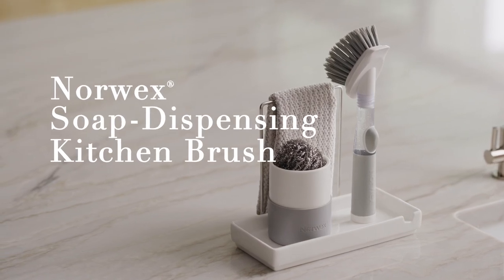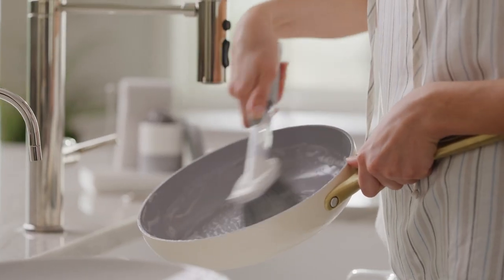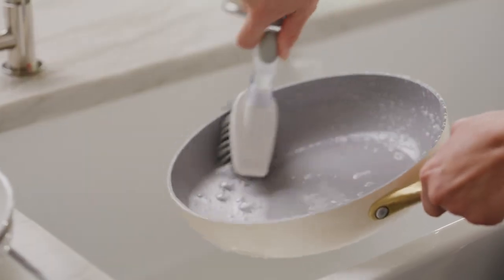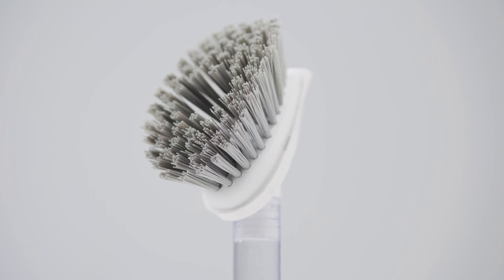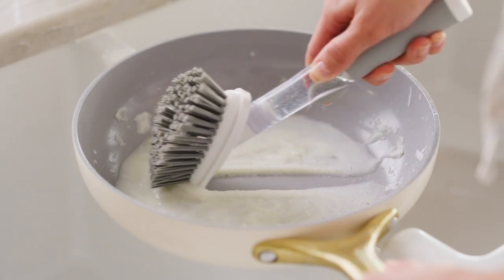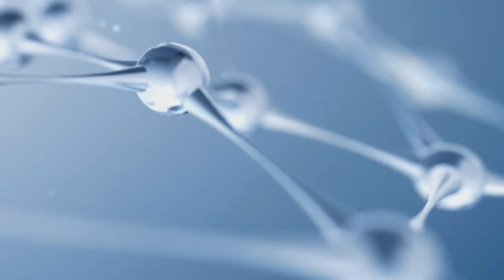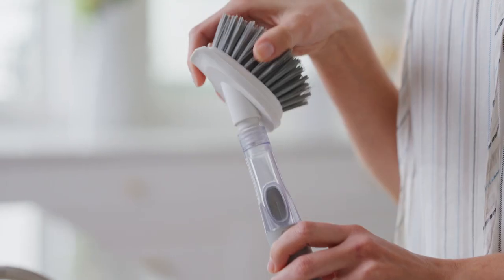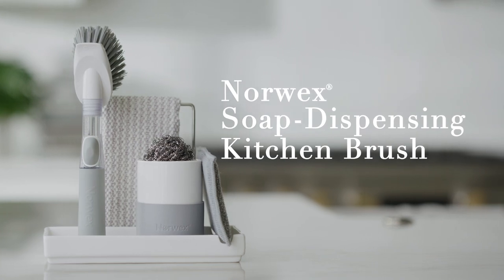Norwex Soap-Dispensing Kitchen Scrub Brush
This unique brush easily scrubs and scrapes away baked-on, stuck-on goo and grime.
Fill the handle with our Dishwashing Liquid to dispense grease-cutting power right where you need it!